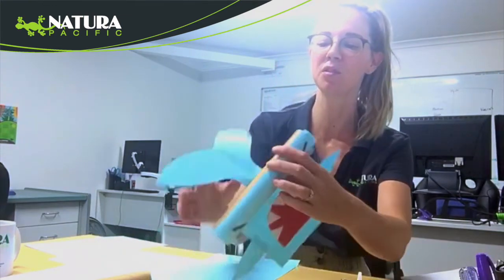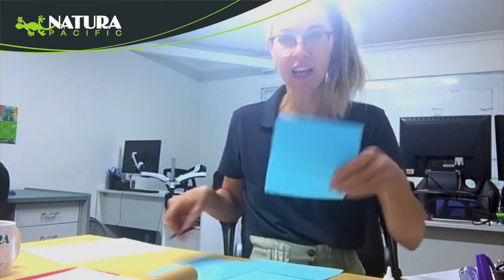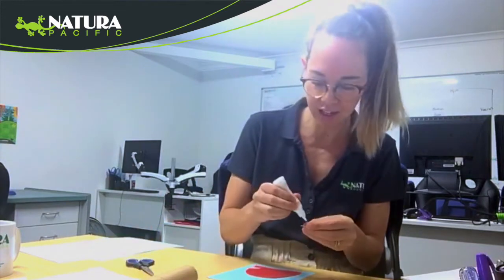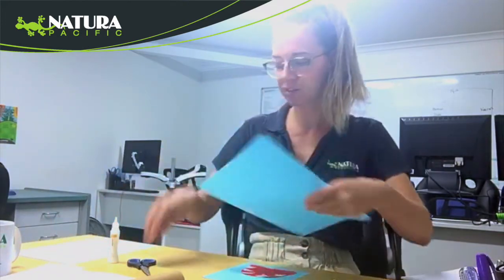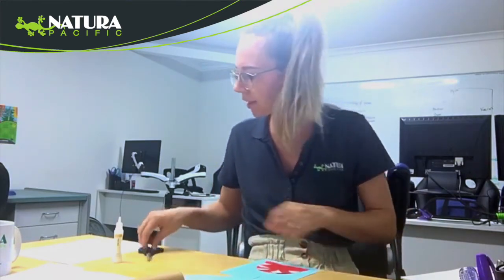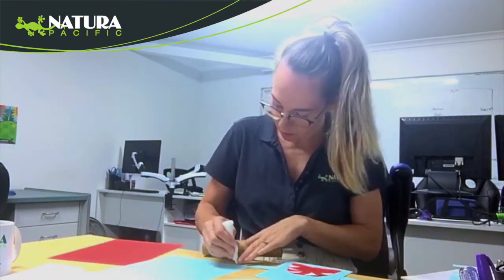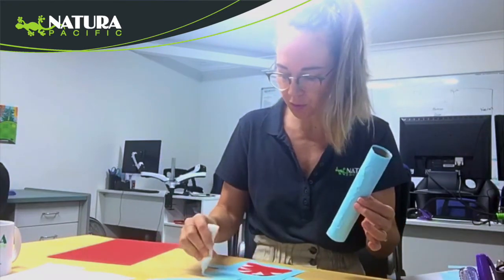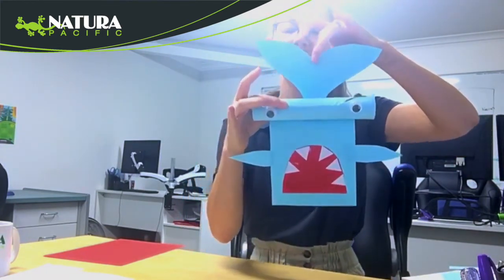Back from the Brink: Scalloped Hammerhead Shark Education Craft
What you'll need:
2 x Blue A4 sheets of colour paper
1 x Red A4 sheet of colour paper
1 x White A4 sheet of paper
1 x cardboard paper towel roll or 2 x cardboard toilet paper rolls
2 x googly eyes
Black marker
Scissors
Craft glue